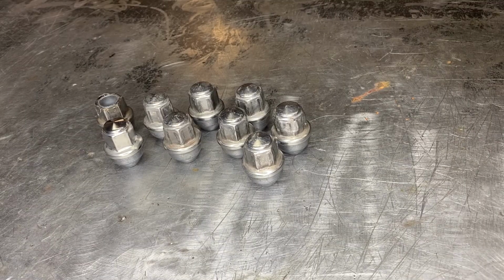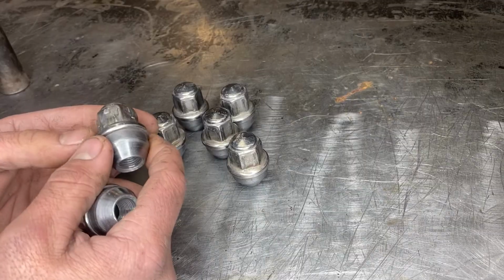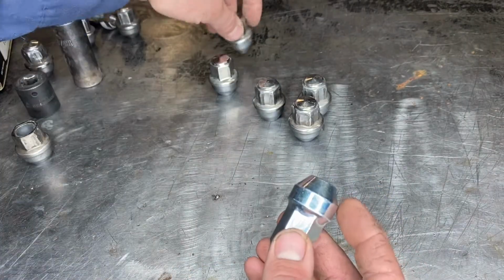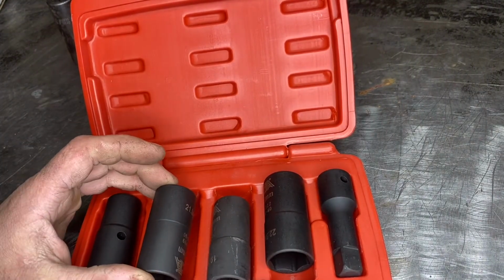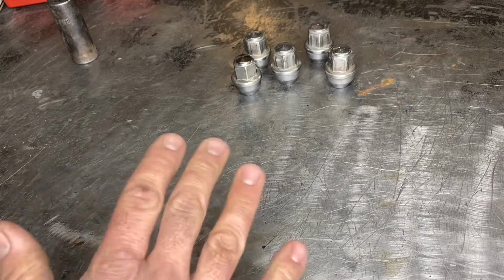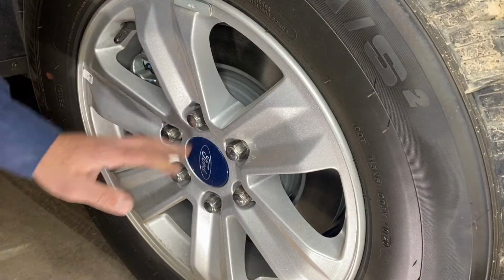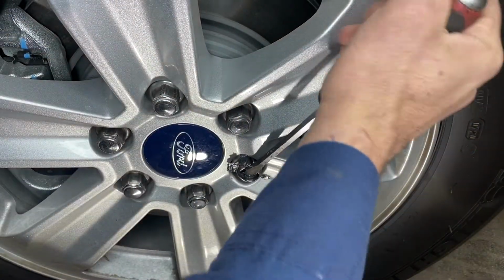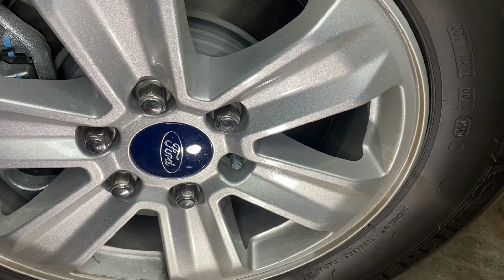Ford Swollen Lug Nut Removal & Replacement (complete Guide)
In this video, I discuss the issue with the Ford two piece Lugnuts design that eventually becomes a swollen lug nut. I also go over the parts and tools necessary to replace the Lugnuts easily. This issue has been around since 2010 when Ford decided to design a two piece lug nut causing many issues to Ford owners. I highly recommend replacing the Lugnuts before they become an issue. Below are links to parts and tools are used in this Video as well as the proper replacement Lugnuts for your application.

Flip Socket Set

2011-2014 f150 + expediton 14x2.0 (NON LOCKING 21MM SOCKET)

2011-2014 f150 + expediton 14x2.0 (LOCKING SET-SPECIAL SOCKET)

2015+ f150 + expedition 14x1.5 (NON LOCKING SET 21 MM SOCKET)

2015+ f150 + expedition (black) 14x1.5 (LOCKING SET-SPECIAL SOCKET)

2015+ f150 + expedition (chrome) 14x1.5 (LOCKING SET-SPECIAL SOCKET)

f-250, f-350 2011+

2011+ escape, Fiesta,focus, fusion. (12mmx1.5)

2015+ fusion, transit,explorer, edge, mustang (14mmx1.5)